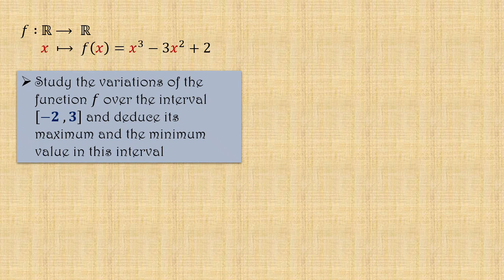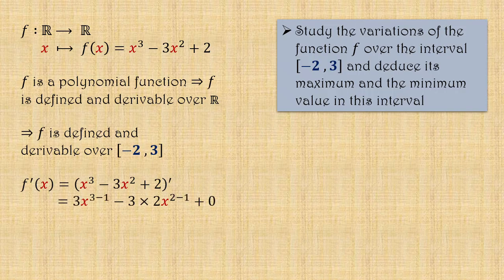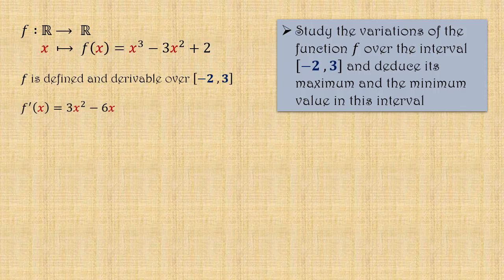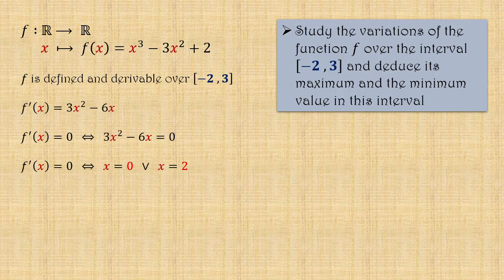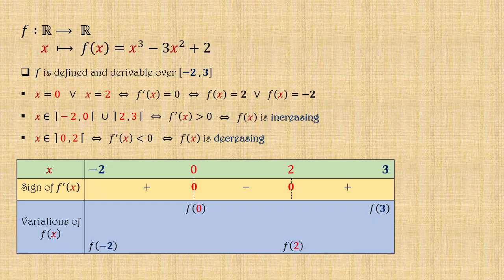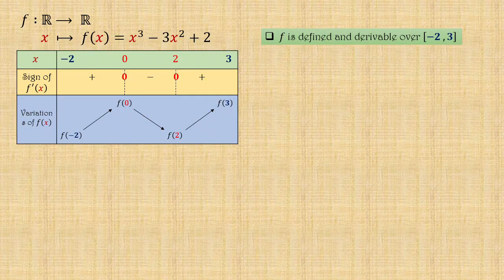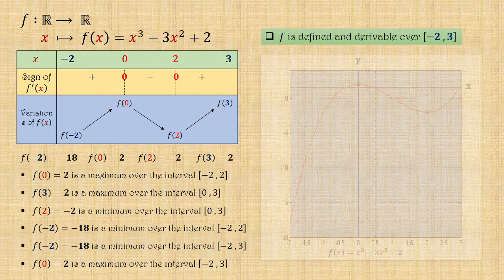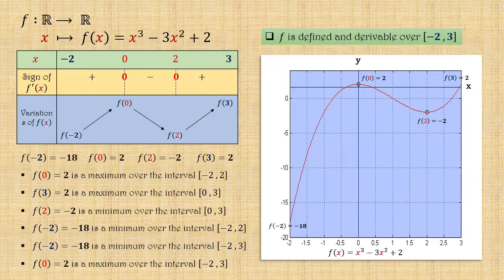Absolute Extrema: Never Miss a Function's High or Low Point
In this video, we explore how to find the absolute maximum and minimum values of a function, also known as its absolute extrema. We go through a detailed example, identifying critical points and applying the concept of local maximum and minimum. This tutorial provides a clear application of derivatives to determine a function's highest and lowest points within a given interval.